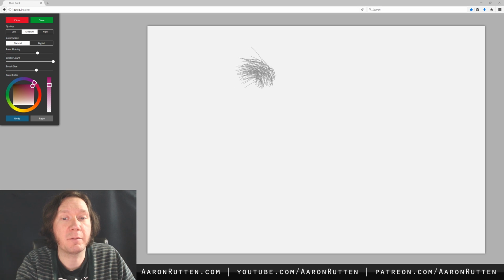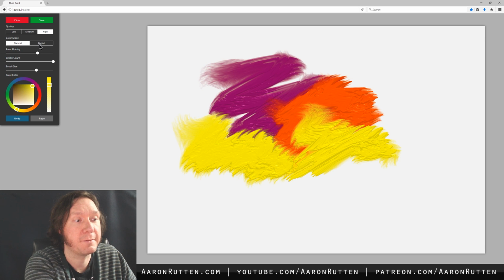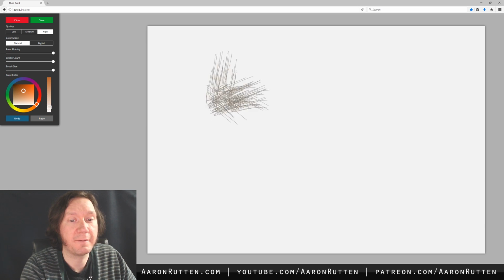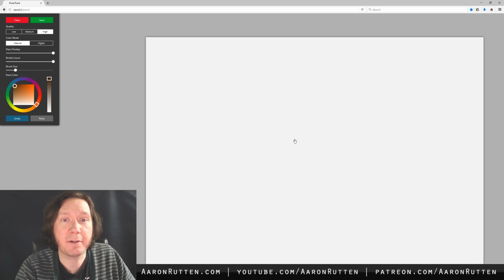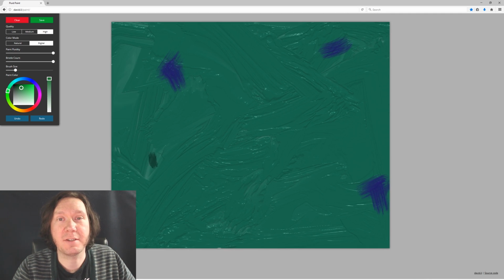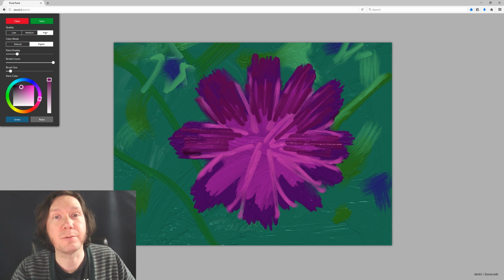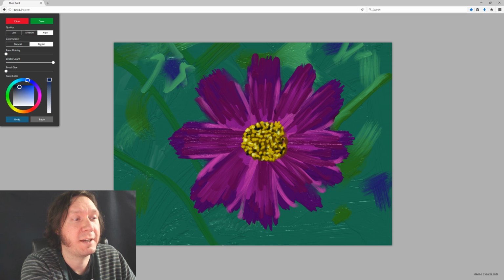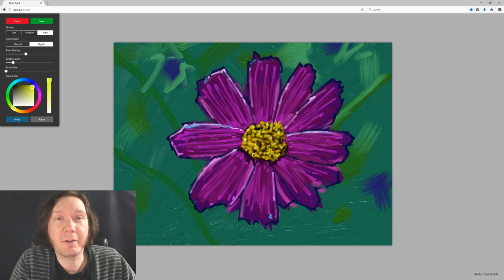FLUID PAINT - WebGL Realistic Liquid Paint App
I'll give a quick review of Fluid Paint, a free WebGL based app that simulates realistic liquid paint in your browser.